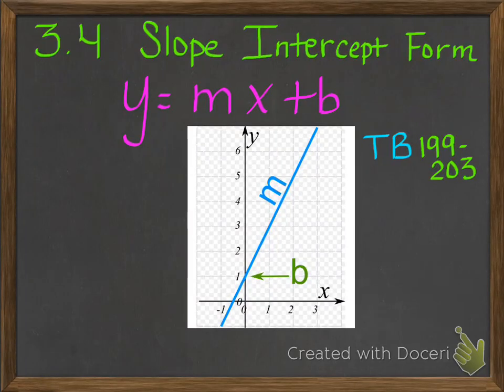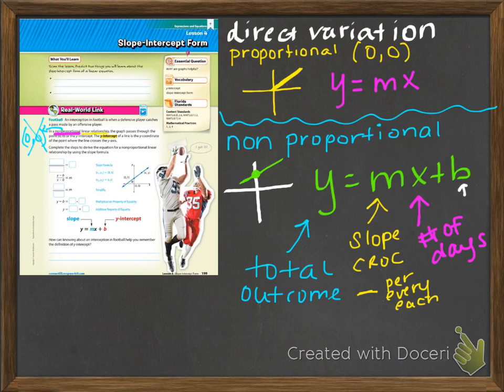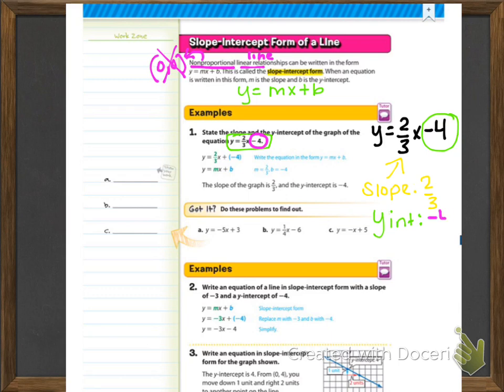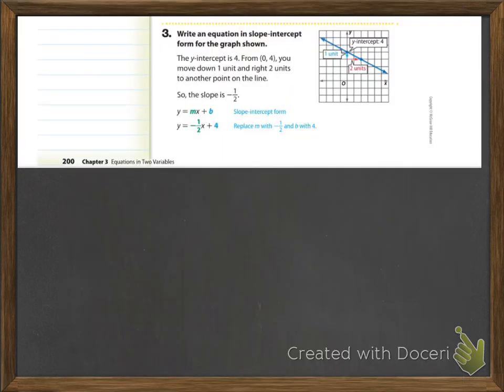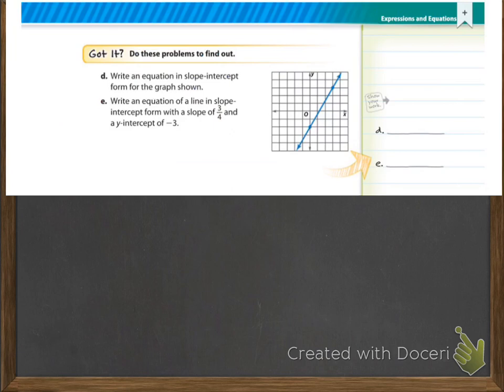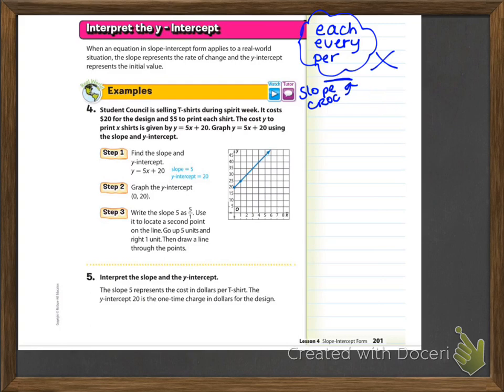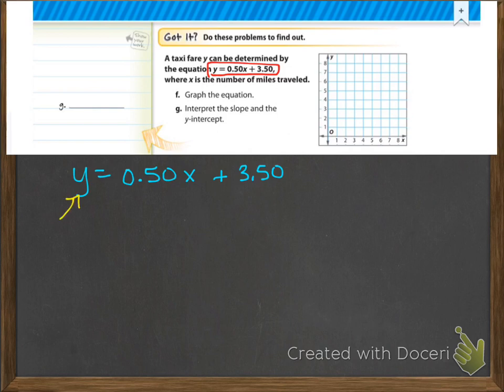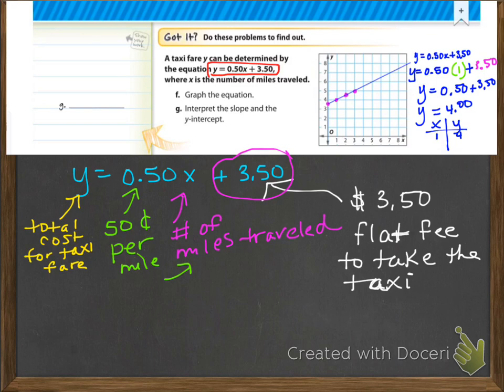Slope Intercept Form 3.4